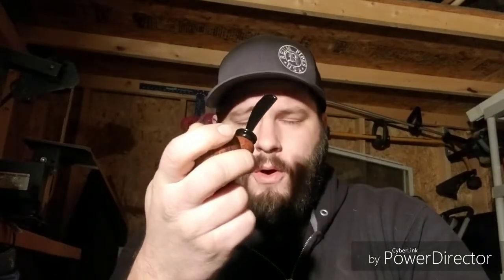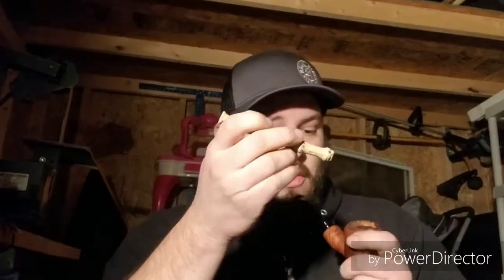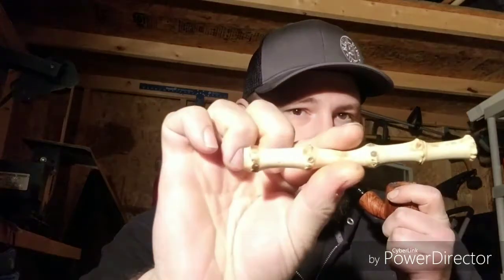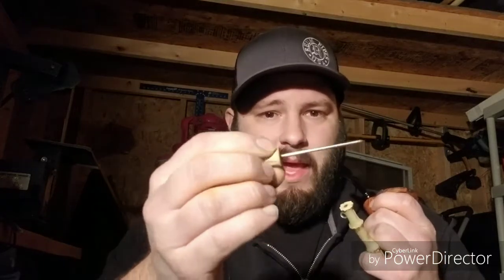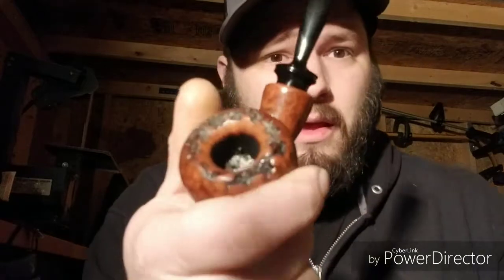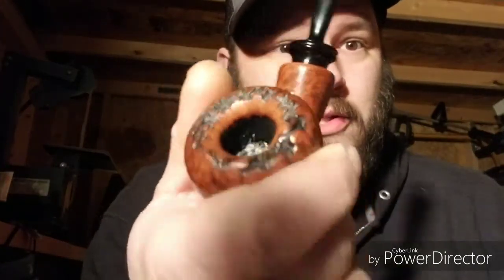Amateur review of G.L. Pease Navigator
TheRunningPipe-